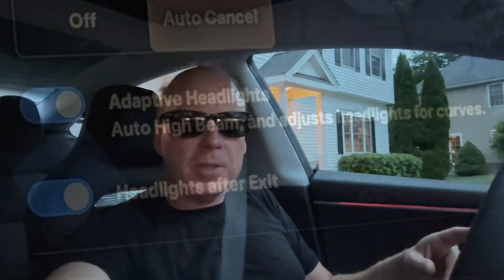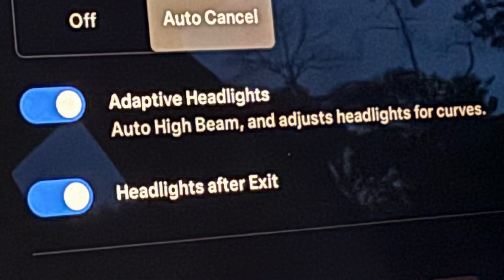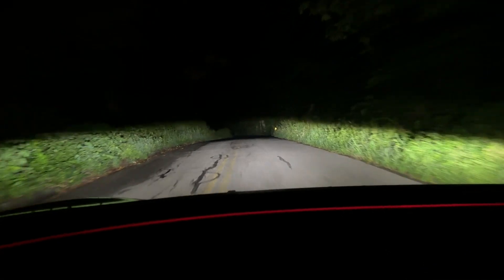2024 US Tesla Model 3 Highland Performance Adaptive Headlights compared to 2022 Model 3 Performance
Testing out the adaptive headlights on the 2024 Tesla Model 3 Highland Software Update 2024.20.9 which now has auto high beam dimming and light turning around curves

I will compare to my 2022 Tesla Model 3 Performance with matrix headlights. :